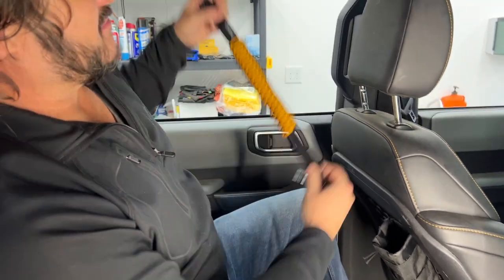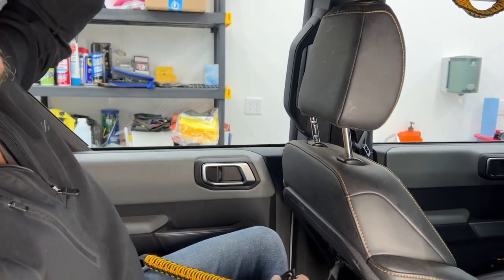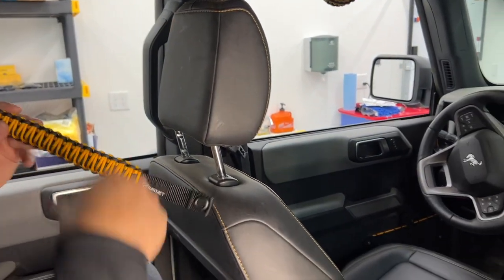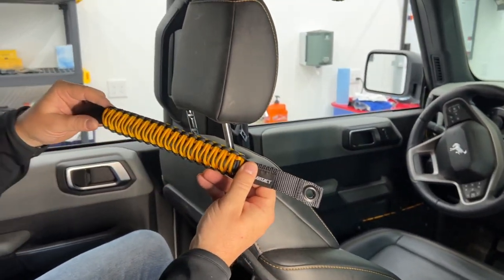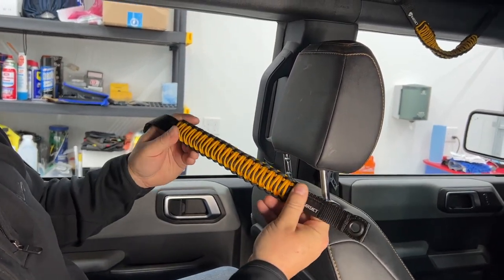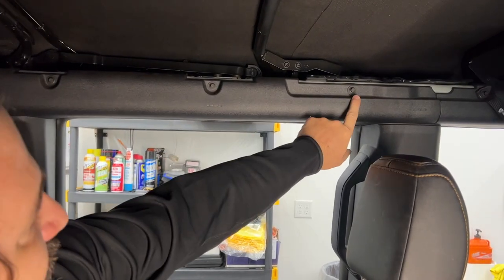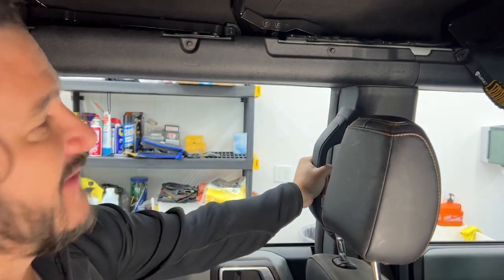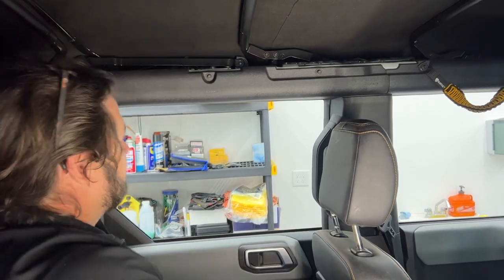2022 Ford Bronco Bartact Paracord Grab Handles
This video shows you how to install the Grab Handles. Here is a link to the product in the video.

Bartact Paracord Grab Handles

101 Projects for your Porsche Boxster book:

986 Service Manual:

Diamond Donors:
Luis Alvarenga